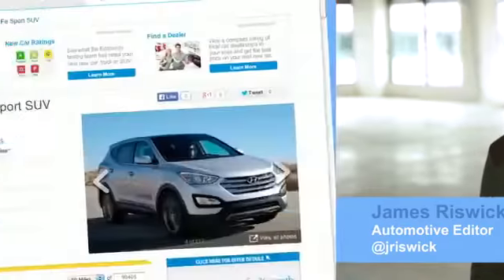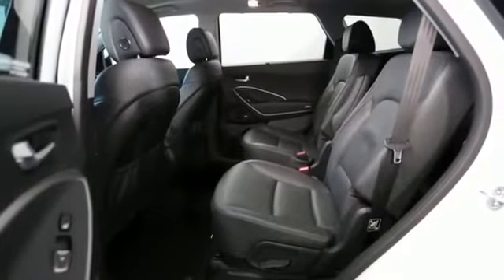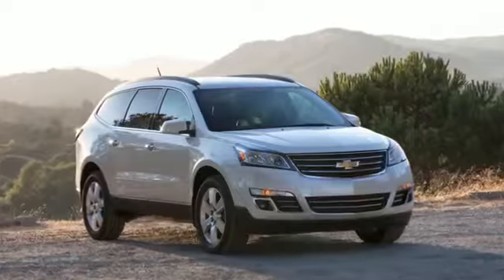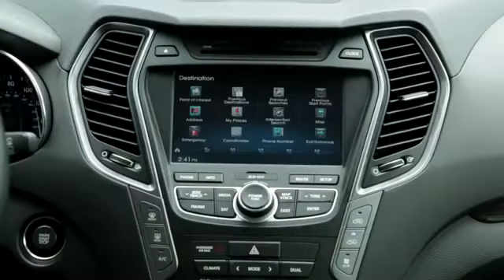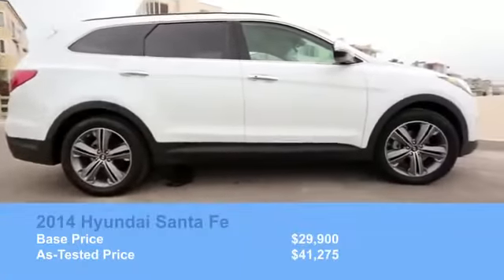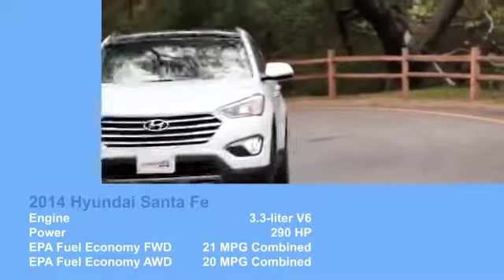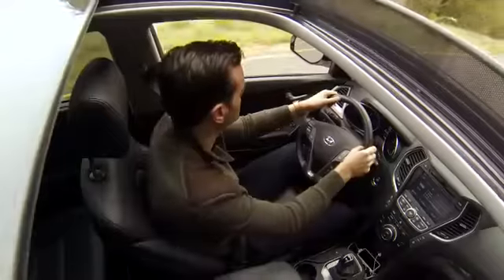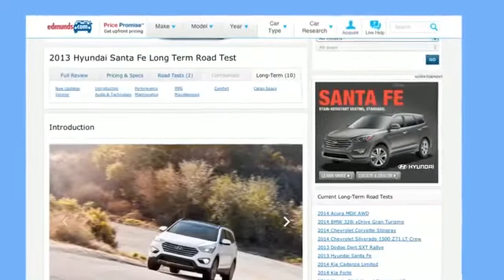2014 Hyundai Santa Fe - Review